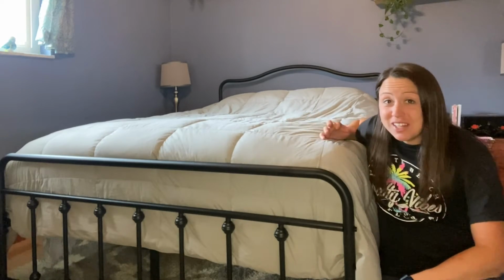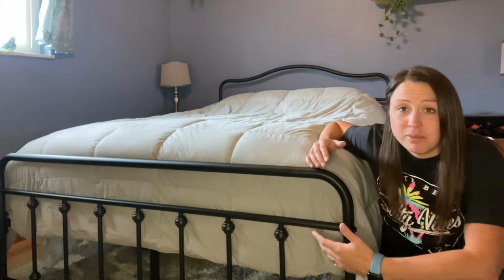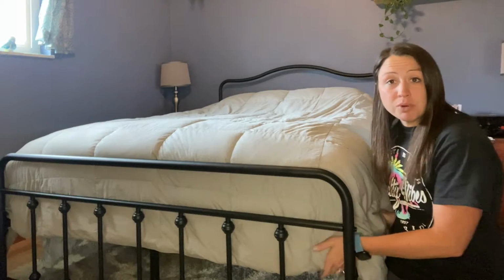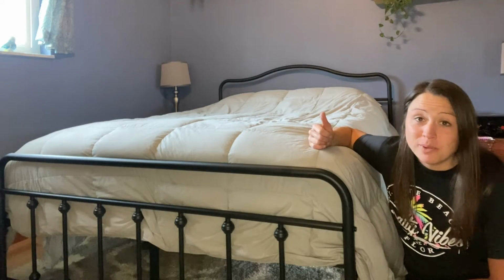Review of Ciays Queen Size Metal Platform Bed Frame Mattress Foundation with Sturdy Steel Headboard